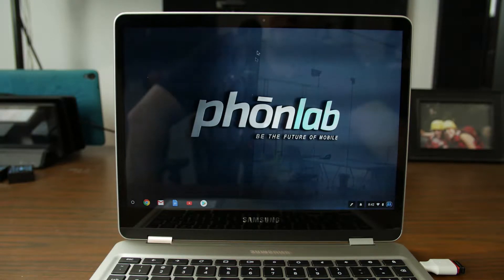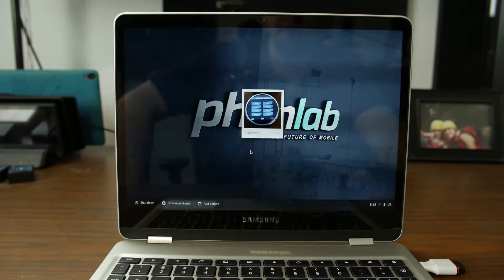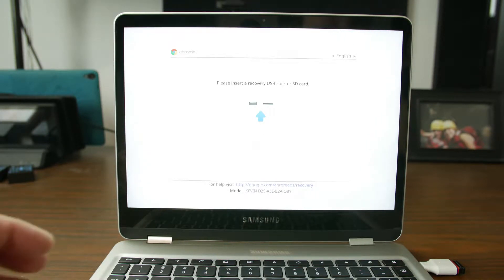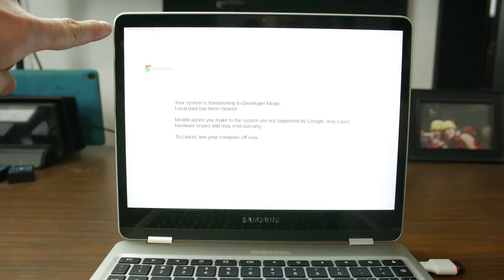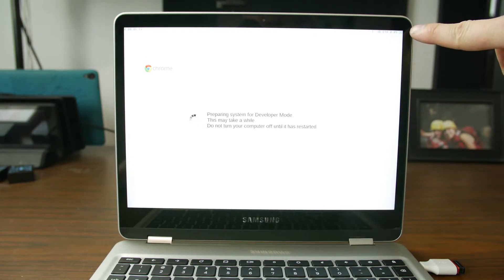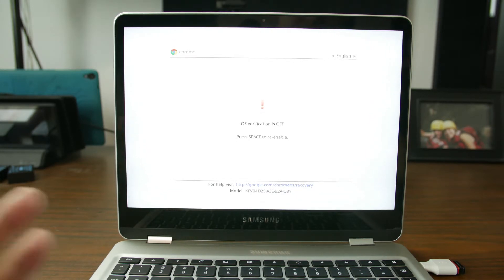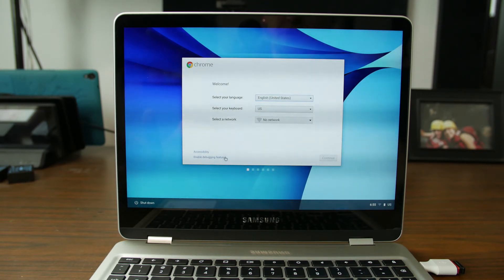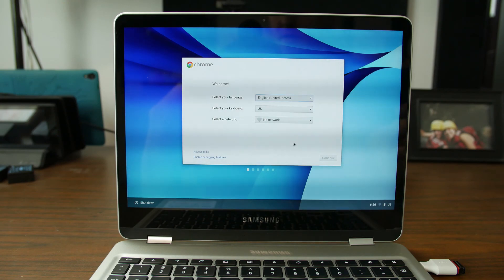How to turn on developer mode on your Chromebook